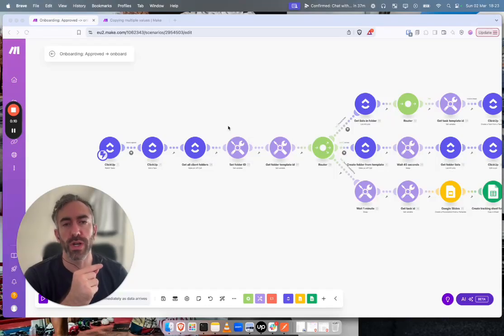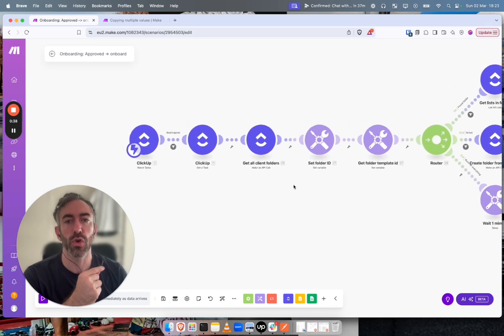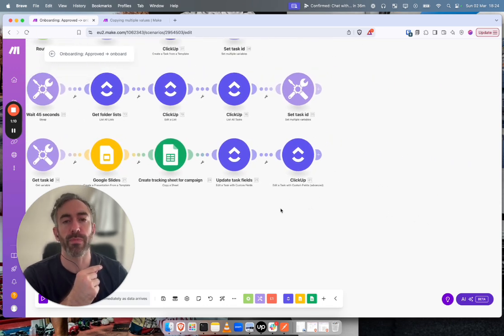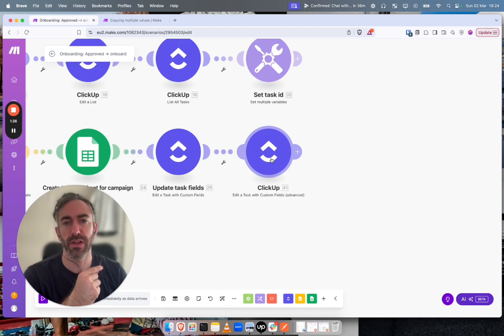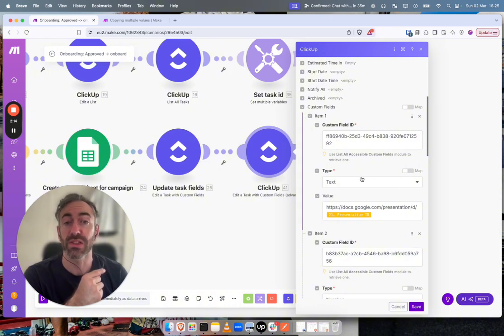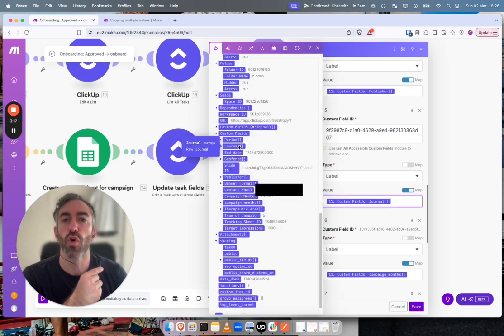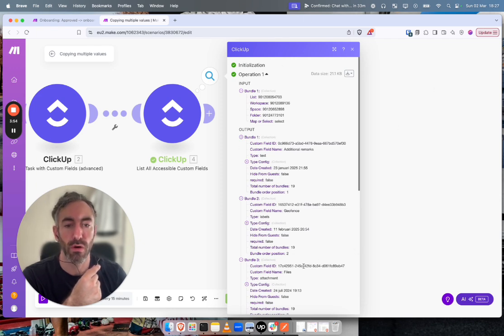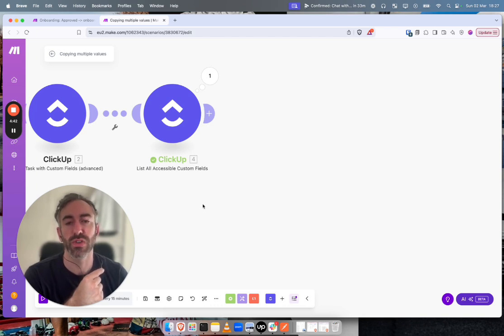Automate & update custom ClickUp fields with Make.com